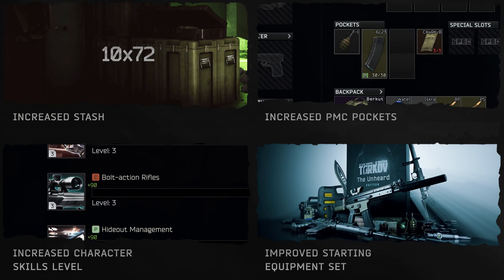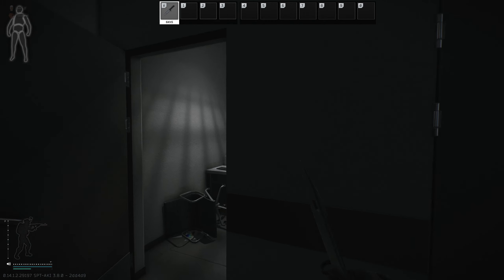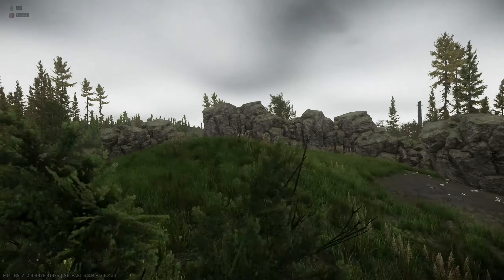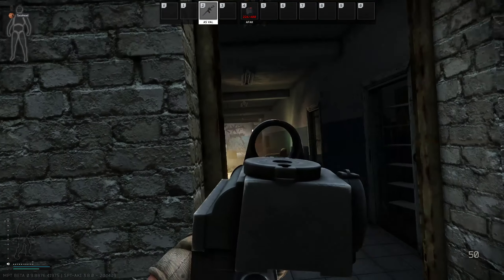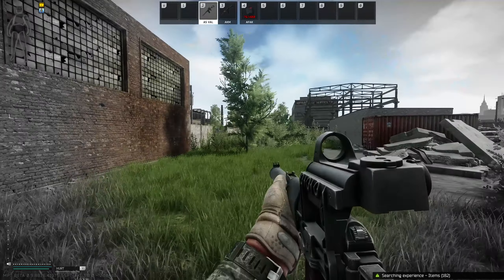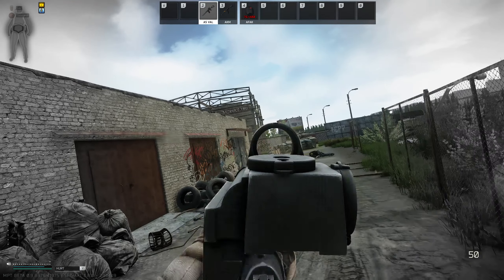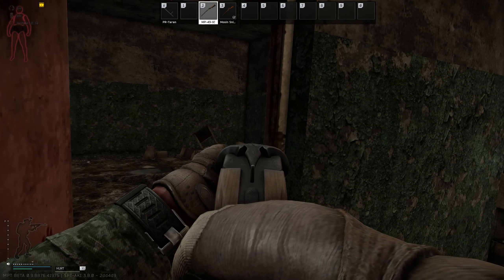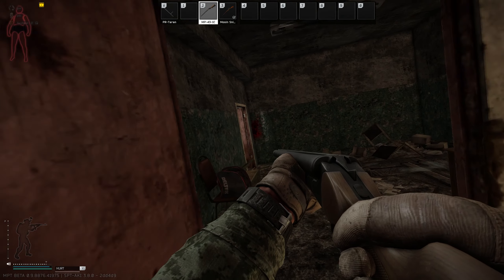The Top SPTarkov Mods of All Time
00:00:00 Intro
00:00:18 SAIN
00:01:01 SWAG + DONUTS
00:01:19 LOOTING + QUESTING BOTS
00:01:47 DISMEMBERMENT
00:02:12 AMANDS GRAPHICS
00:02:39 ALL THE CLOTHES
00:02:54 PROJECT FIKA/MPT

Ever since the unheard edition came to Tarkov, many newcomers have been wondering what mods they should be using... well I made this mod list for what I recommend!

Thanks!

CPU: AMD Ryzen 7 3700x

Ram: 32.00 GB

Mic: AT2020USB+ [With Pop Filter]

Headsets: Bose Quietcomfort Earbuds

Mouse: Razer Deathadder V2 Pro